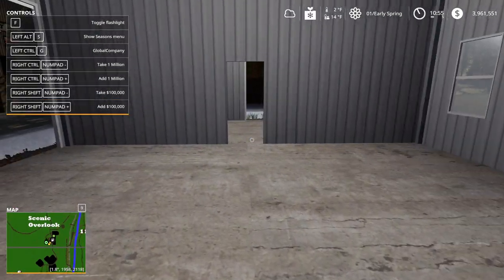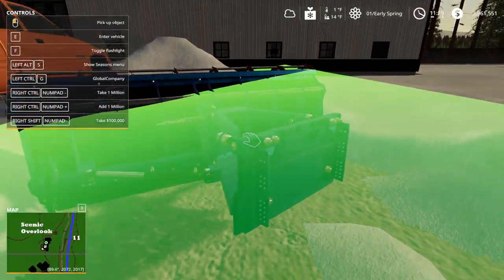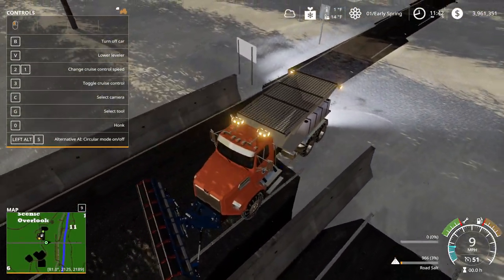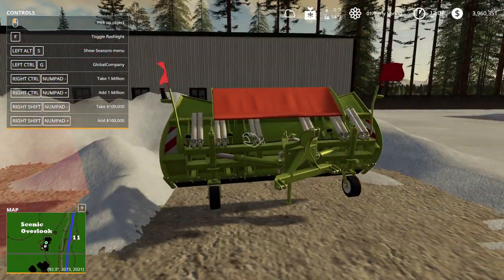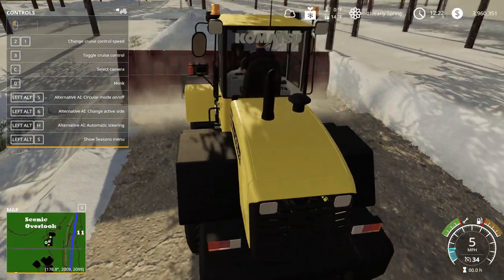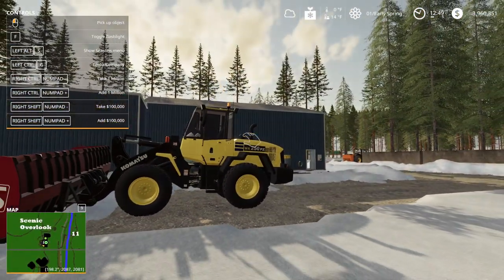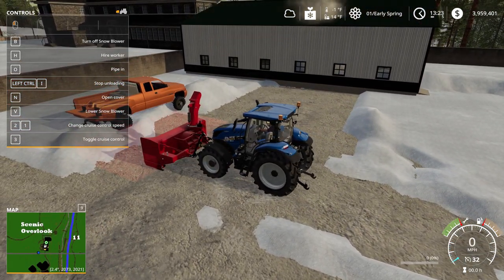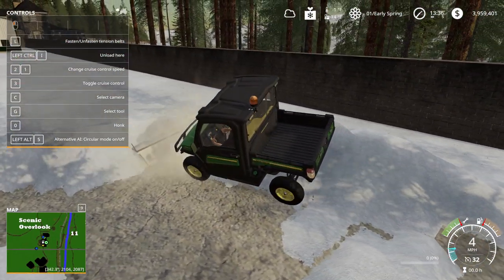FS19 - Mod Spotlight #55 - Snow Day!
Need a game server? Check out Nitrado for all you server hosting needs

Computer Specs:
► CPU: Intel i7-4790k
► CPU Cooler: Corsair H60
► Motherboard: MSI Z97-Gaming5
► Memory: 2x 8G HyperX Fury
► Storage: Sandisk 240GB SSD + Seagate 2TB
► Video Card: 980TI
► Case: Corsair 750D
► Power Supply: Corsair CX 750w